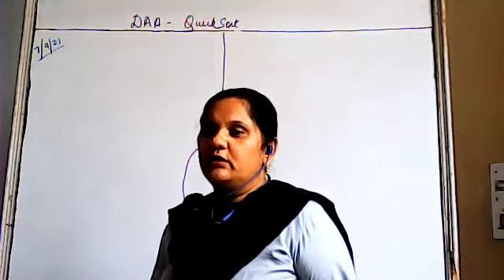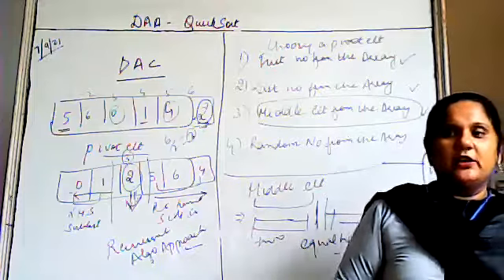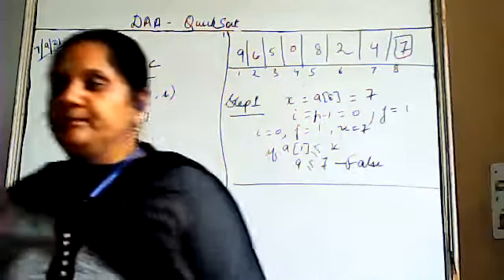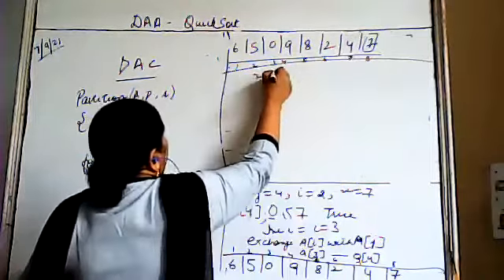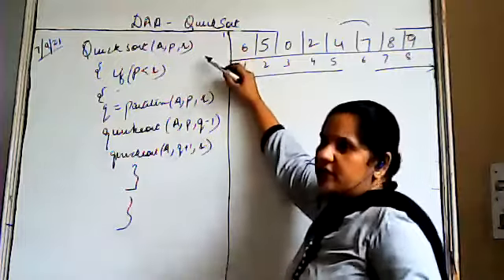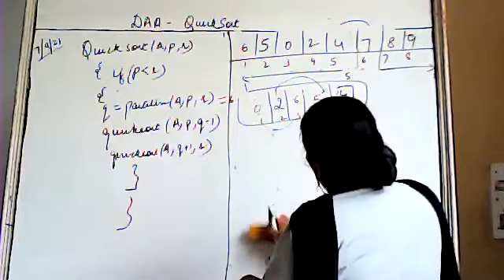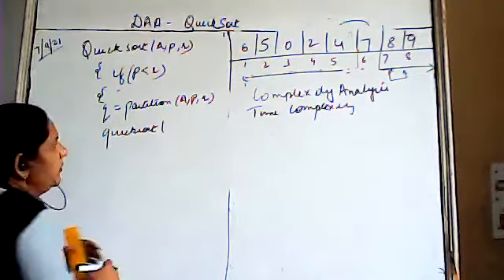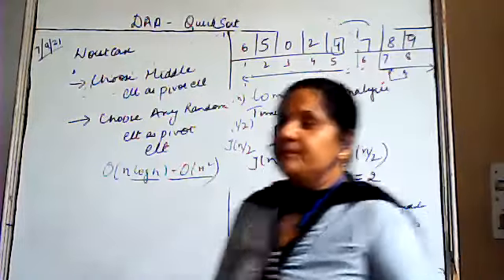DAA LECTURE DATED 7 SEPT